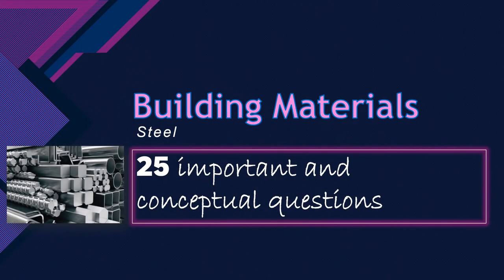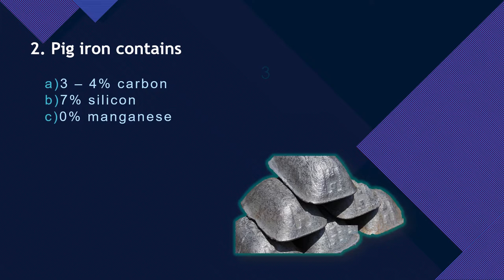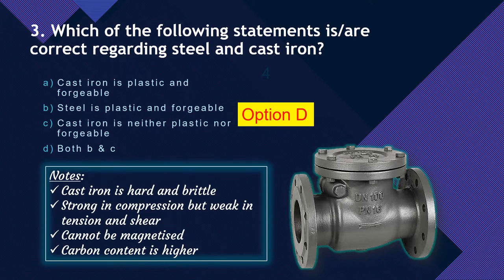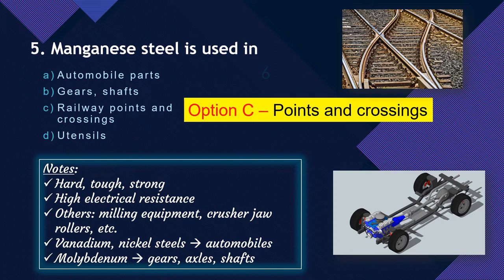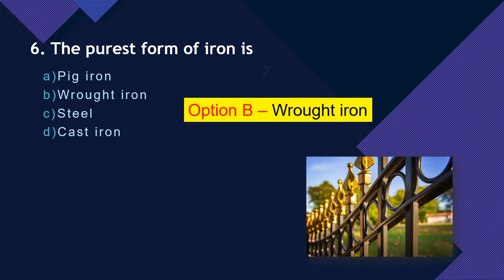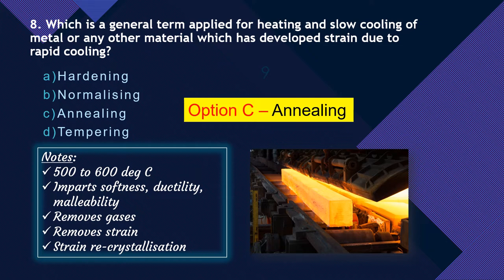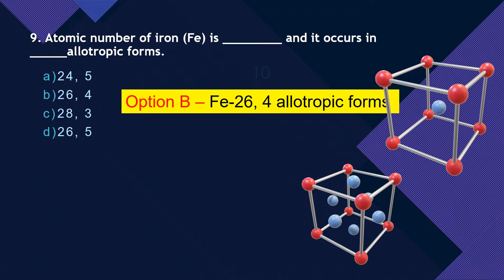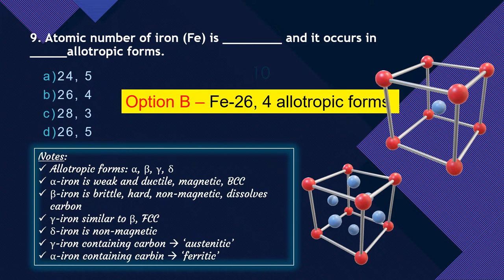Building Materials | Steel | 25 MCQs | GATE Civil | ESE Civil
to learn 25 MCQs from Cement.

Here, you will find twenty-five peculiar MCQs that are commonly noticed as well as more important in various exams.
::::::::::::::::::::::::::::::::::::::::::::::: 💥Concepts covered💥 :::::::::::::::::::::::::::::::::::::::::::::::
00:00 | Intro
00:24 | Ores of iron
02:43 | Pig iron composition
04:28 | Steel Vs Cast iron
06:32 | MS Vs HYSD bars
08:05 | Steel alloys
10:15 | Purest form!
12:51 | Tool steel
14:30 | Heat treatments
18:48 | Forms of iron
21:49 | Flux in pig iron
23:15 | Anti-corrosion properties
25:49 | Manufacturing process
28:11 | Steel flats
30:09 | Carbon equivalent
33:20 | Tubes Vs Pipes
35:50 | 'Hard steel'
38:15 | Poisson's ratio
40:26 | Depth of I-section
42:12 | Gauge length in the tensile test
44:40 | Carbon and its effect
46:25 | Stress after fabrication
48:40 | Various forms of iron
50:45 | Drilling Vs Punching
53:13 | Welding defects
55:55 | Unit mass
Hope u like this 😀🧡